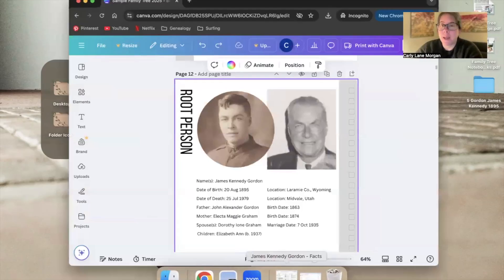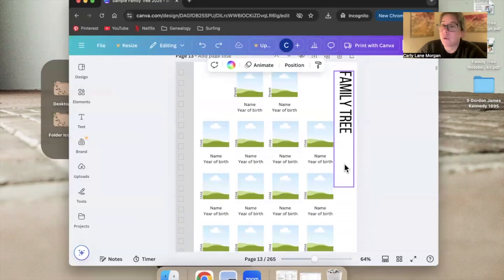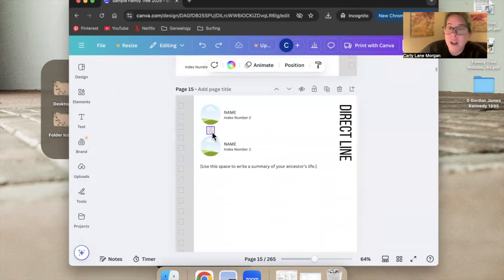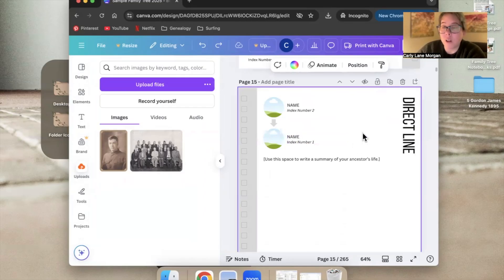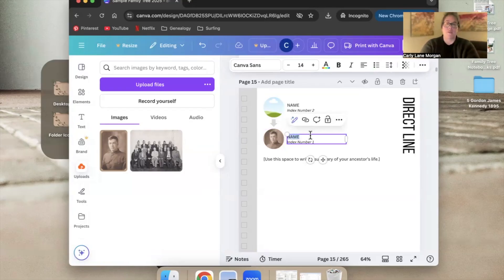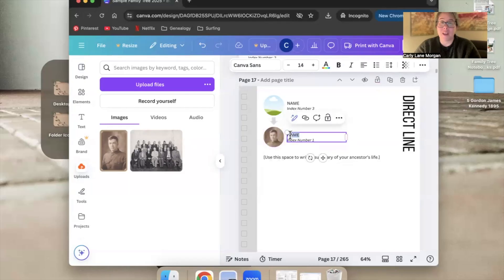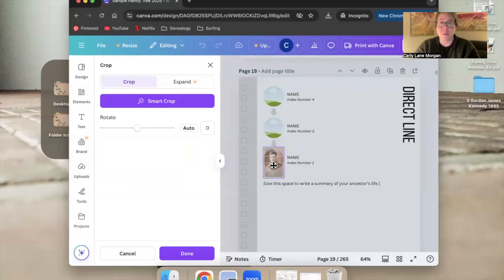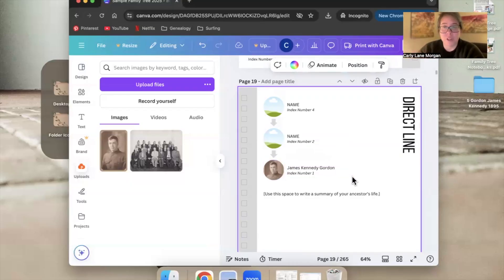9 Updating the Direct Line Page | Canva Step-by-Step Family History Book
The Direct Line page is a powerful visual tool that maps out the lineage from your root person through their direct ancestors. In this video, I’ll guide you through updating this page using your Canva templates, helping you create a clear and organized representation of your family’s direct line.

🌿 In this tutorial, you’ll learn:

How to locate and open the Direct Line page in your template

Best practices for entering names, dates, and relationships

Tips for maintaining consistency and readability as your tree grows

By keeping your Direct Line page up to date, you ensure that your family history book remains a cohesive and accessible resource for you and future generations.